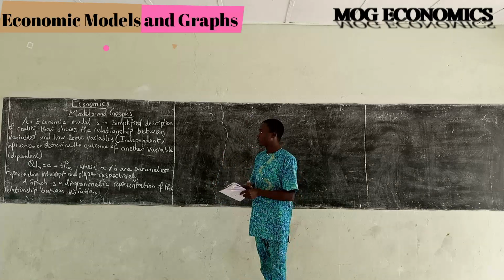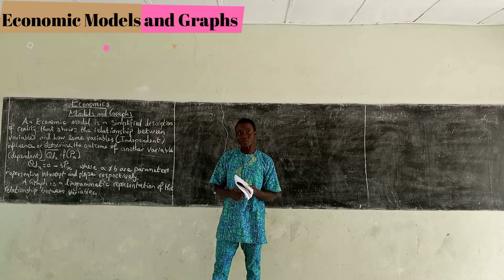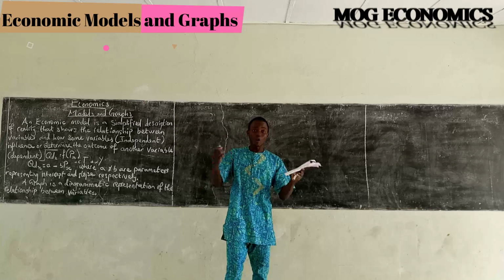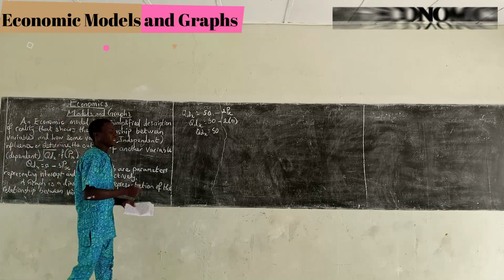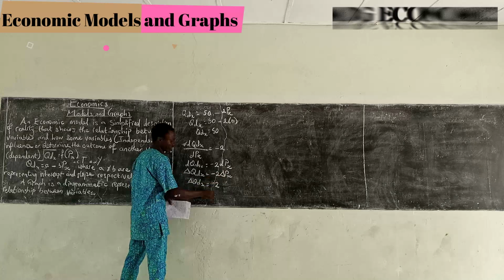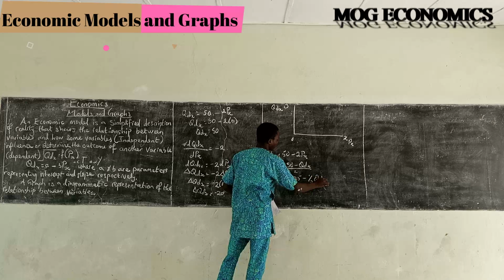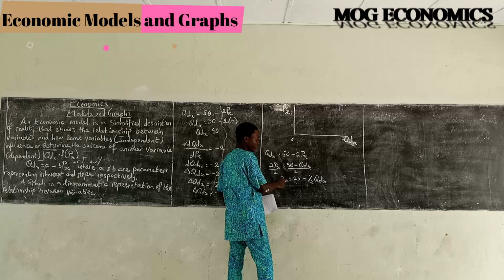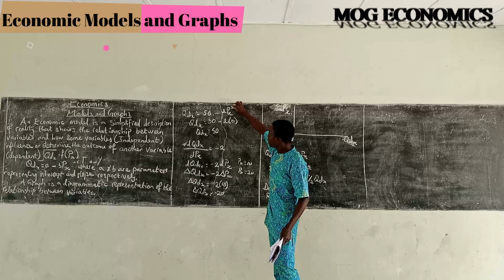Economic Models and Graphs (Video is very clear at 720p)